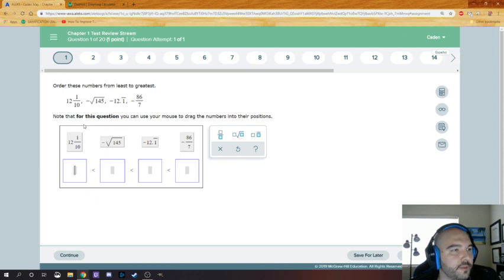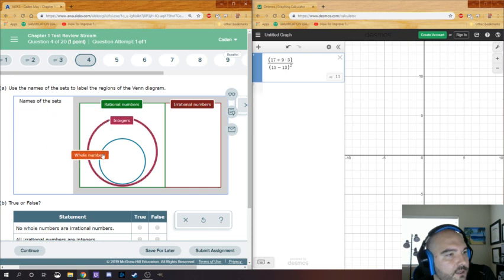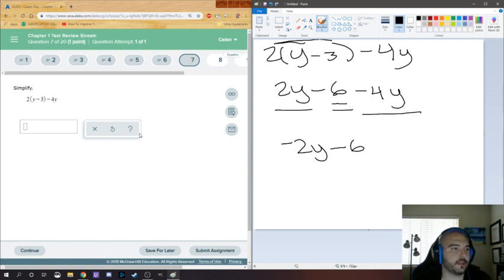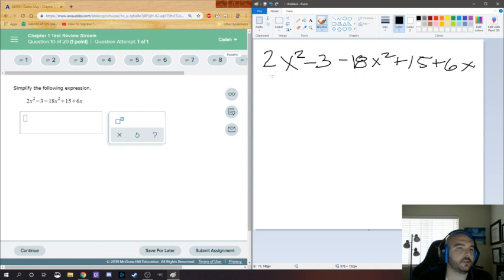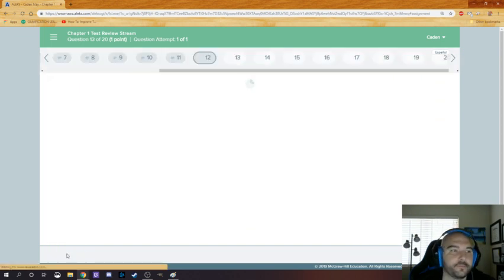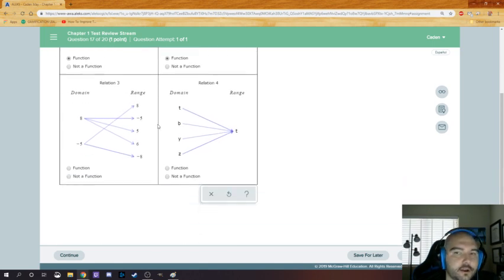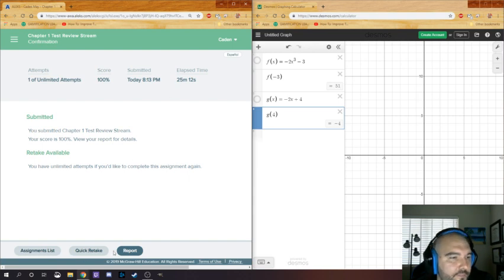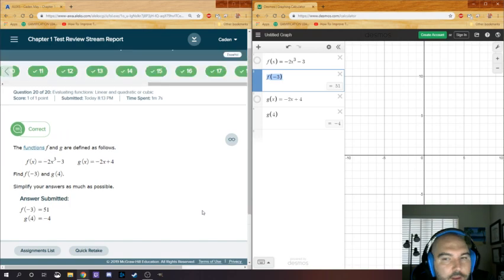ALGEBRA LIVE! Chapter 1: Test Review